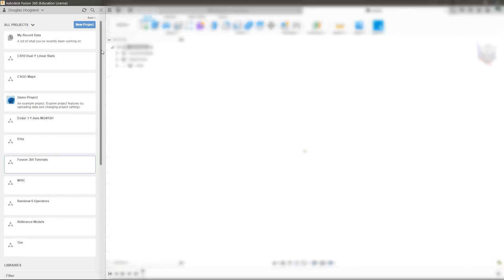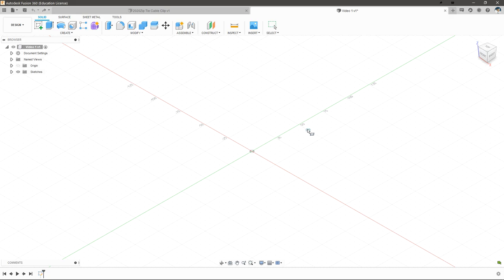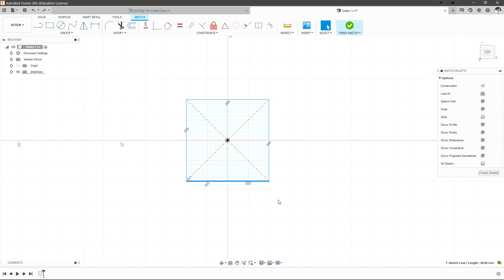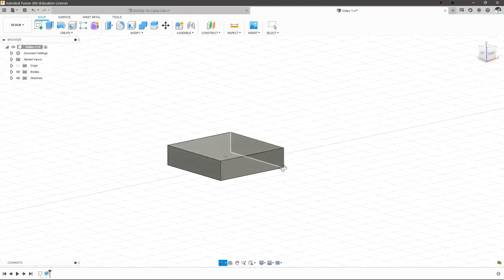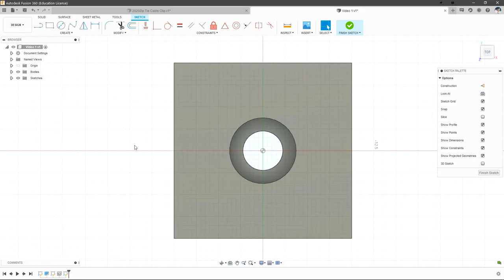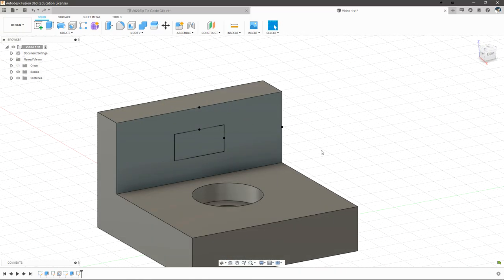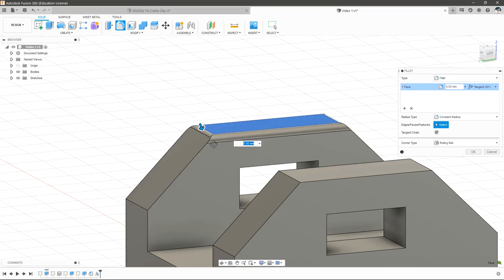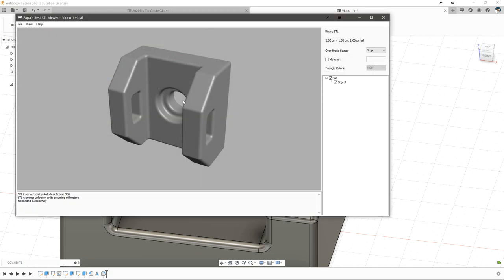Learn Fusion 360 Practical Modeling EP1 - Getting Started: 3D Printable Cable Tie Mount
Please enjoy my Practical Modeling series for Autodesk's Fusion 360. This series is created to help someone with little or no experience learn to use Fusion 360.

In this video we will create a cable tie that will mount to a 3D printer frame for cable management. There are other, clip on, parts that may be better. However the design requirements for this part teach a good set of basics for creating a part inside Fusion 360

0:00 Introduction
0:20 Projects Bar
0:45 Changing Preferences
1:45 Example Part and Interface
3:03 Camera Controls
4:28 The Timeline
5:28 Creating a Sketch
6:43 Constraints
7:35 Dimensions
9:10 Extrude Command
10:10 Hole Command
12:38 Cable Tie Mounting Wing
14:25 Manually Creating a Constraint
15:30 Creating the Zip Tie Hole
17:10 Extrude Tool Cut
18:22 Chamfer Tool
18:51 Mirror Tool
20:05 Fillet Tool
21:00 Change Parameters
22:20 The Part Tree
23:06 Exporting to STL